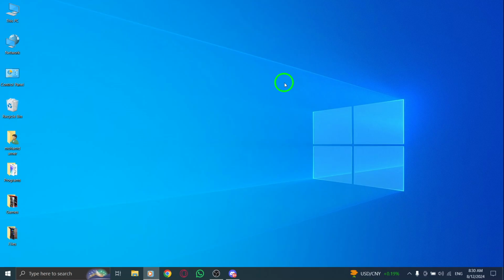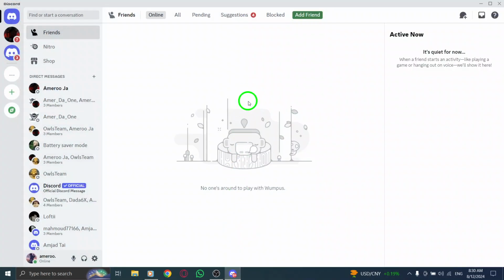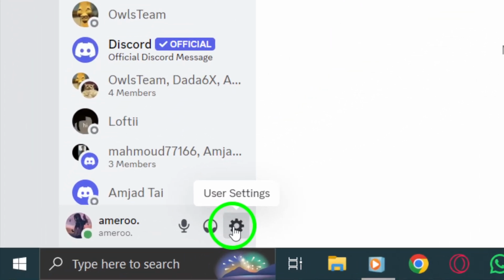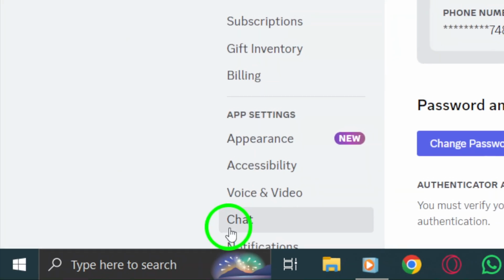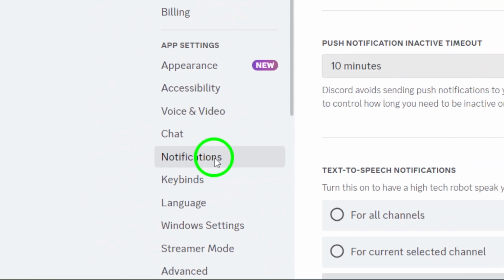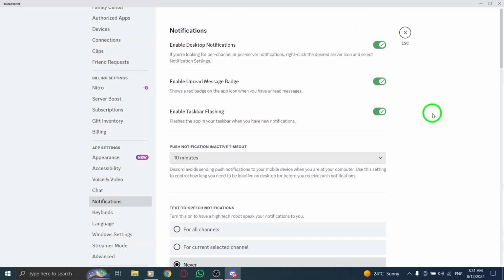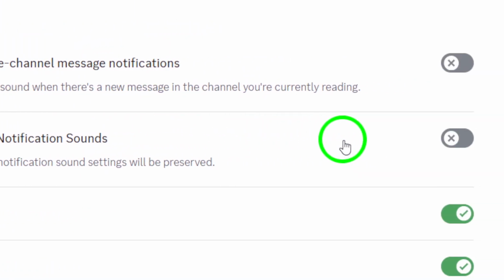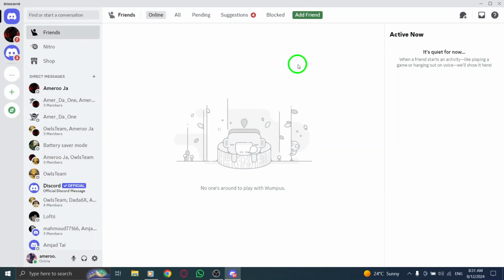How to Disable Messages Notifications on Discord On PC (New Update)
Learn how to disable message notifications on Discord for PC with this quick and straightforward guide. Whether you're looking to minimize distractions during gaming or focus on your work, we'll walk you through the new update that makes it easier than ever to manage your notification settings. Follow these simple steps to take control of your Discord experience.
Steps:

1. Open Discord app.
2. Click on the gear icon.
3. Scroll down to Notifications.
4. Enable the option “Disable all Notifications Sounds”.

By following these steps, you'll enjoy a quieter Discord experience without interruptions.